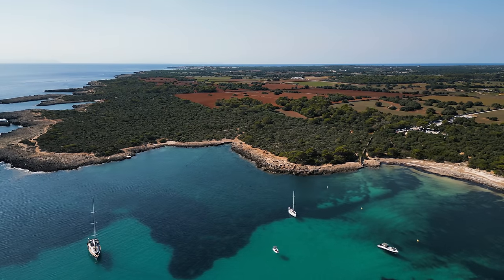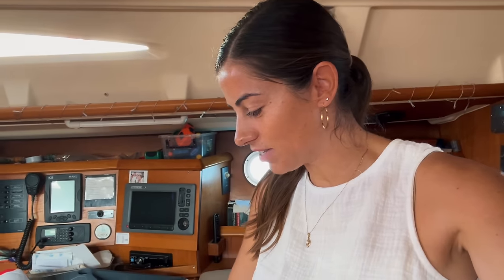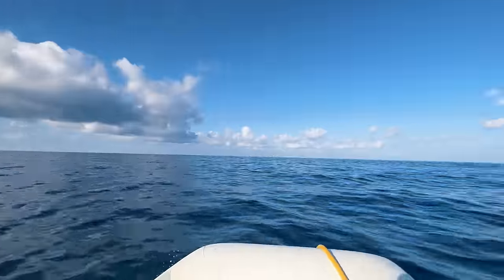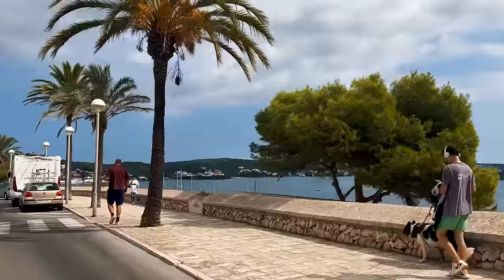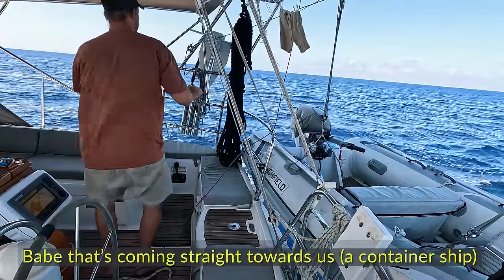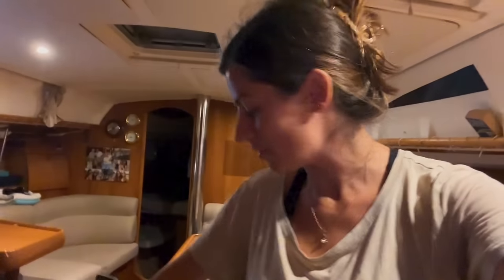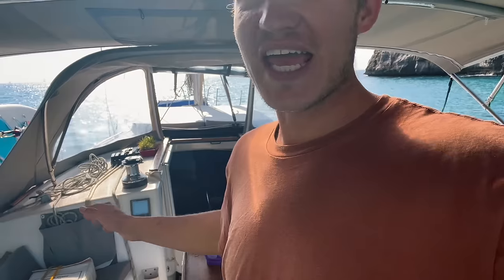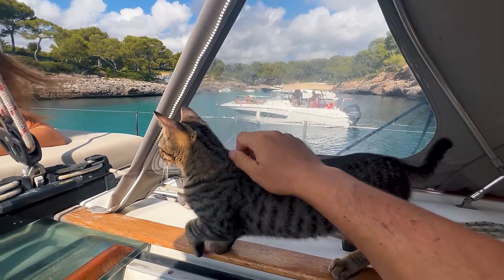BOAT LIFE - SAILING THE BALEARIC ISLANDS OF SPAIN! EP-120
Scooter exploring Minorca in Spain, eating tapas and local cocktails, sailing to Mallorca, Jase's biggest catch yet?! And exploring some Mallorcan anchorages

Here are the many ways you can support us!

Thank-you, you are greatly appreciated!